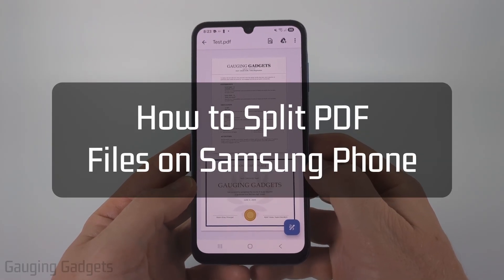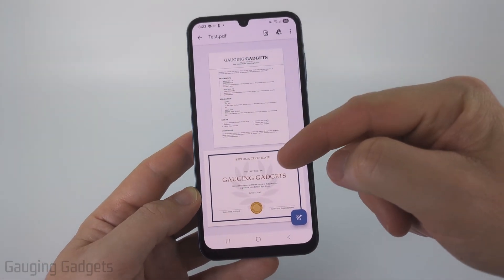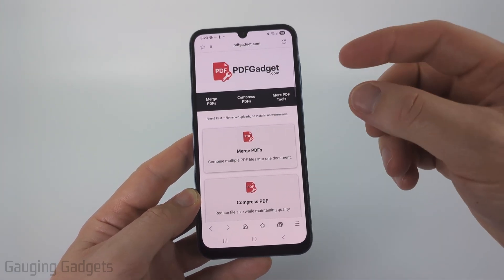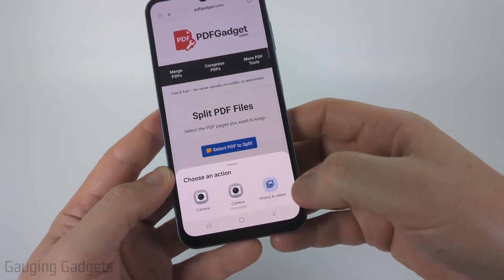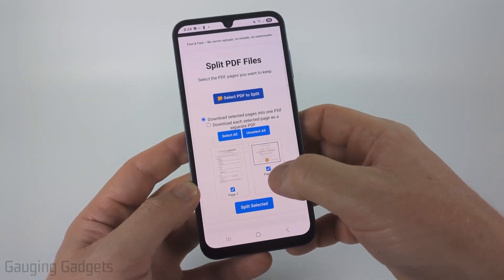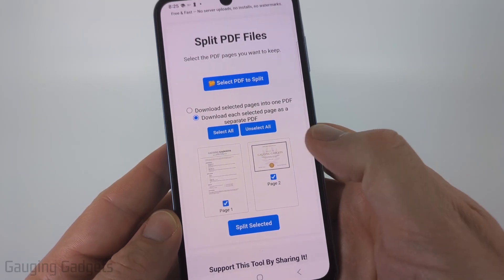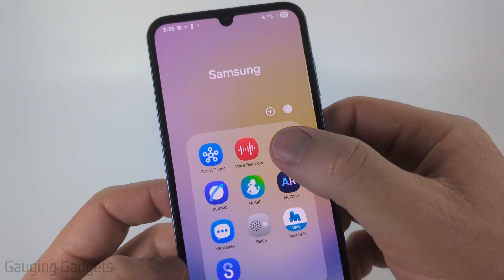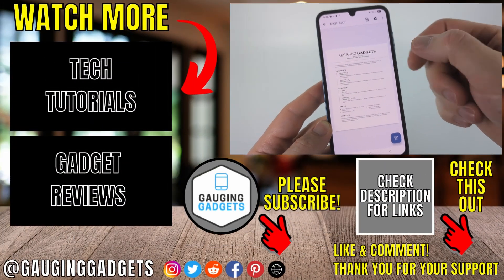How to Split PDF File on Samsung Phone - FREE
How to Split PDF File on Samsung Phone for Free? If you need to separate pages from a PDF on your Samsung phone, this tutorial will show you the easiest way to split a PDF file using a free website. This means you can quickly split PDF files for free on your Samsung phone whenever you need! To do this we use a tool I built called PDFGadget. PDFGadget allows you to split PDFs for free without installing software or uploading files to servers because it all works in the browser on your Samsung Galaxy phone.